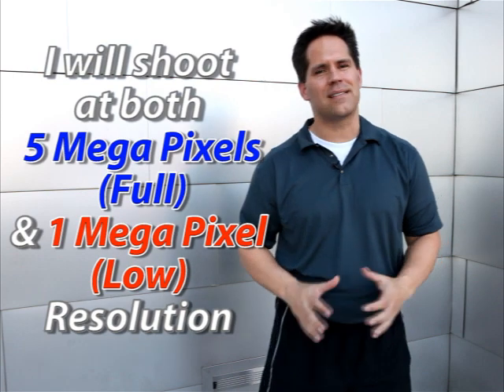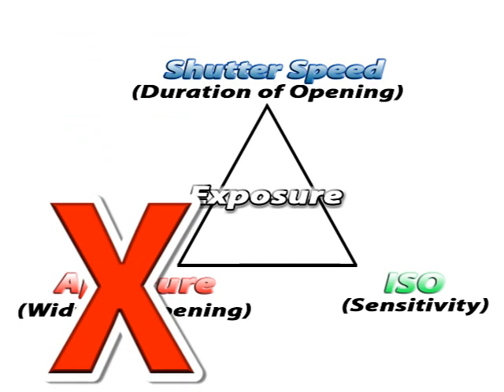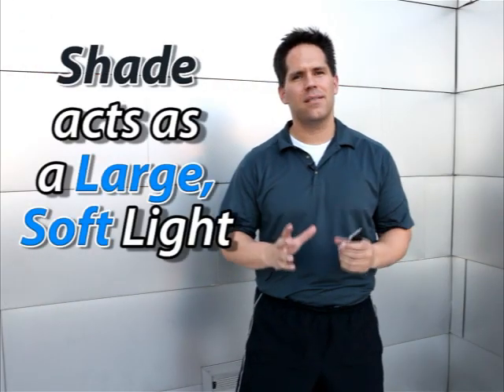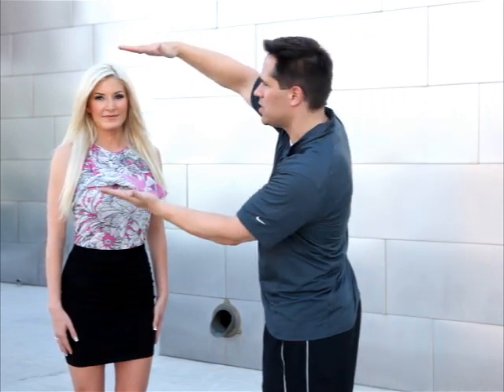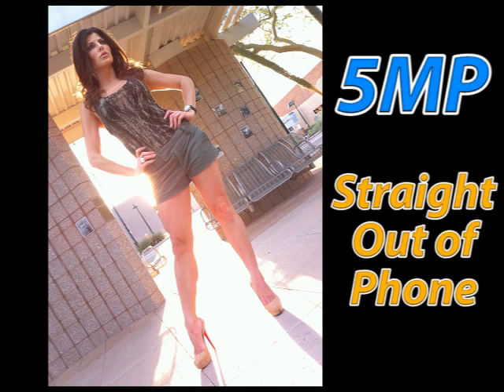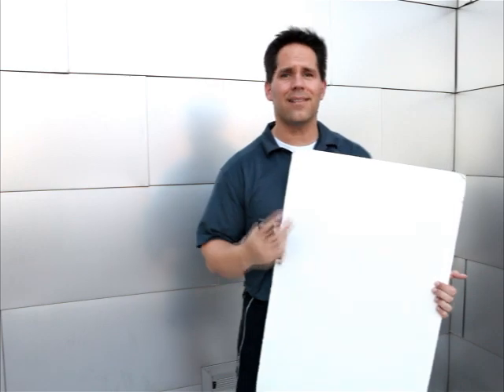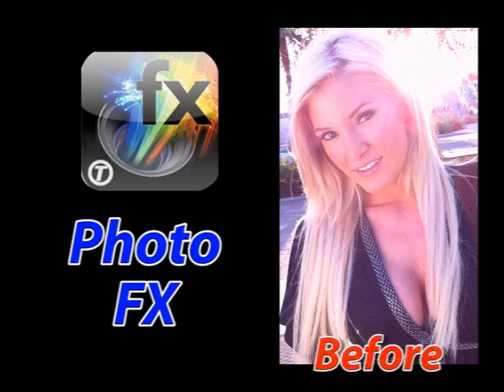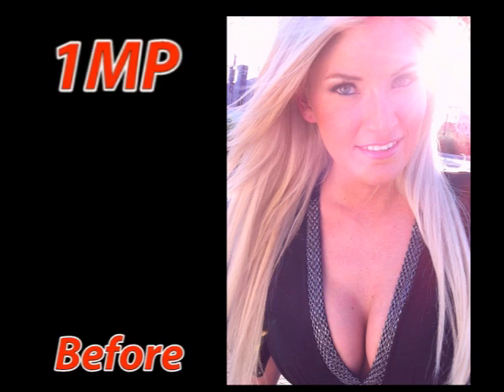iPhone Portrait Photography Crash Course | How to take great images with your iPhone or Cell Phone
I made this video to show iPhone users, as well as all cell phone camera users, how to take great portraits without any additional lighting equipment or gear. By knowing a few basic principles about exposure and lighting, you really can take great photos with just your phone's camera. Many of the images I took were at lower resolutions (less than 1MP), and I will even make some great suggestions on which Apps to use for post processing. I will have more information about this shoot which can be found on my blog Enjoy!